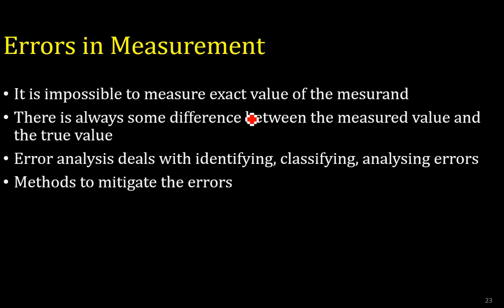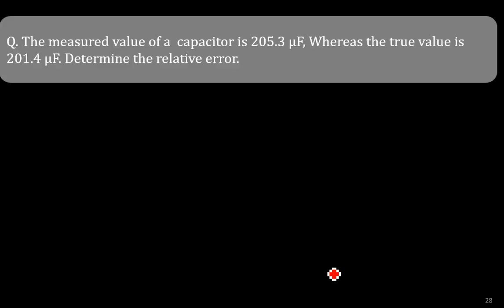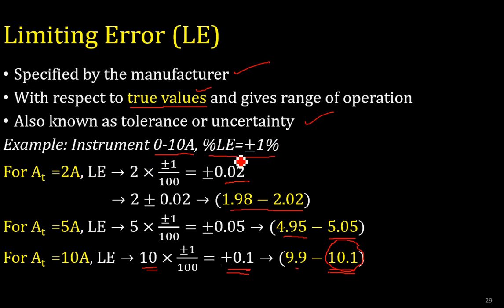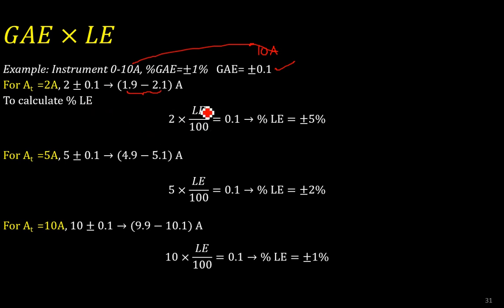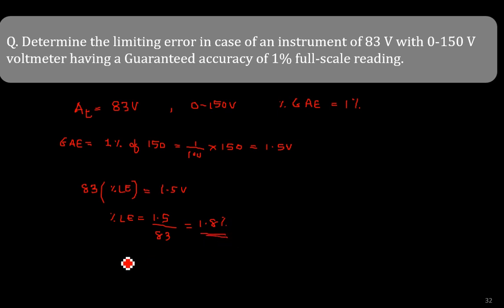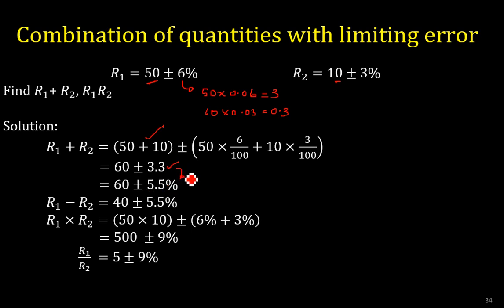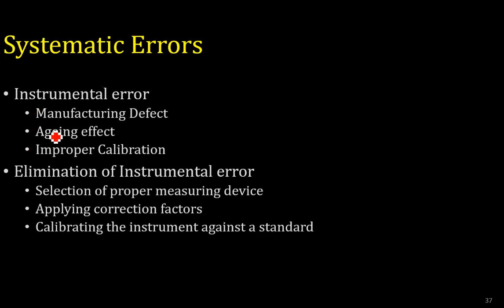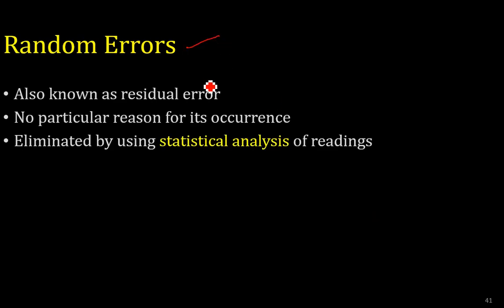Lecture:2 | EET 203 | Errors in Measurement